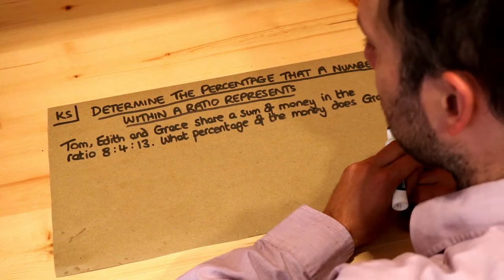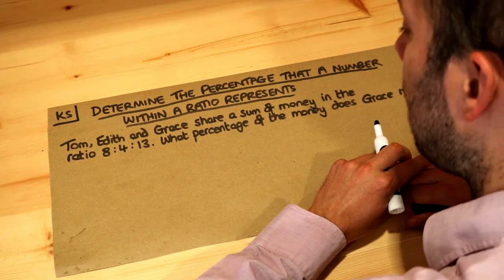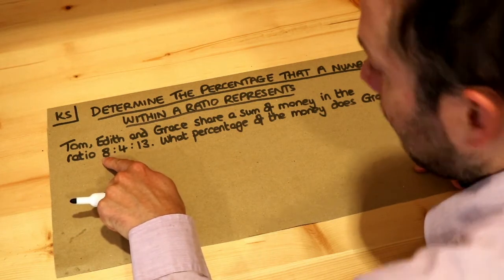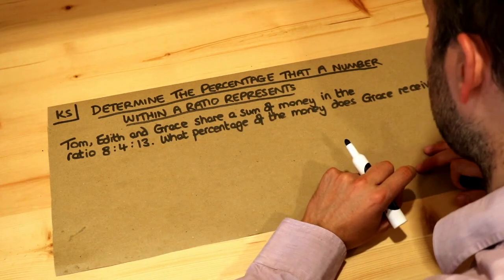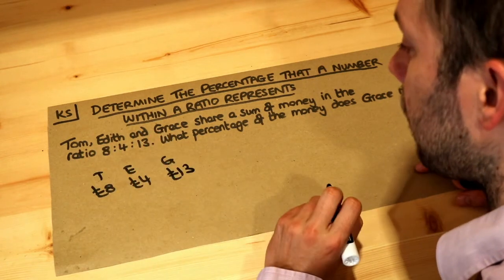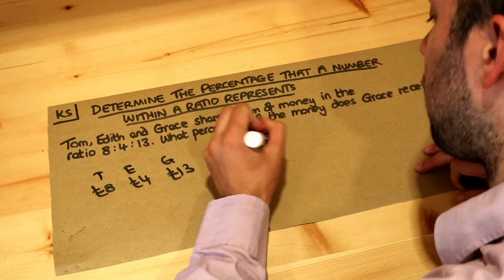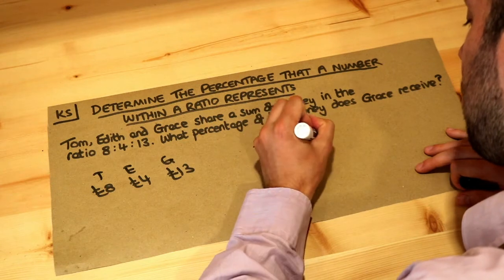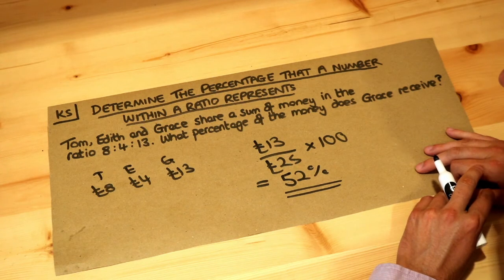Key Skill - Determine the percentage that a number within a ratio represents.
"Determine the percentage that a number within a ratio represents."